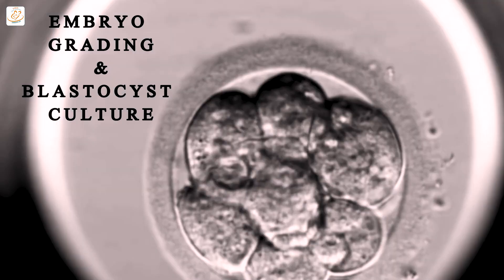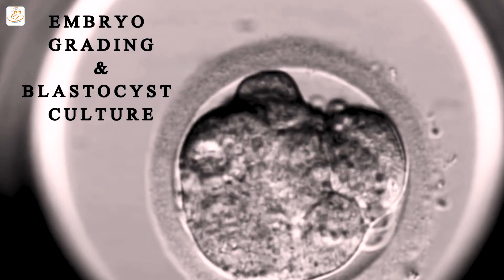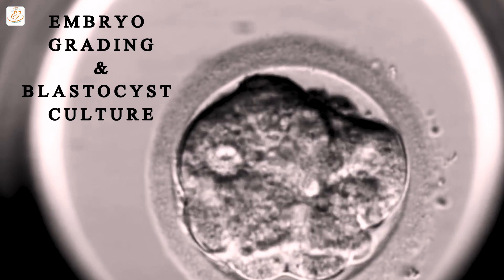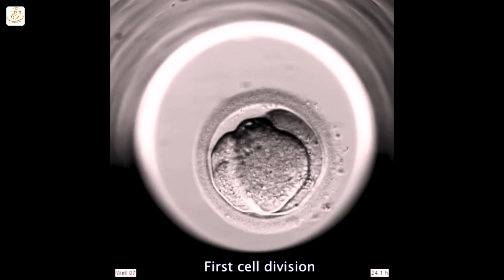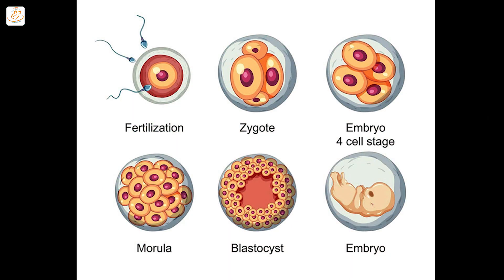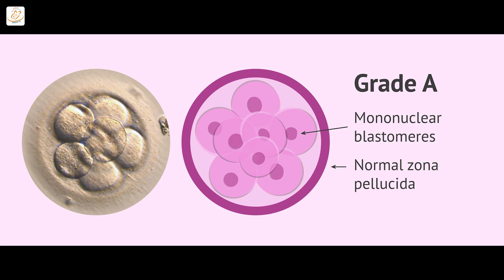Understanding embryo grading and blastocyst culture | Samarth IVF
Embryo grading is a tool that helps embryologists and physicians during an IVF treatment to determine, exactly which embryos to transfer, the optimal day of transfer, and the appropriate number of embryos to transfer.

About Samarth Hospital - Best Infertility and IVF Center in Aurangabad Our Hospital is located at the heart of Aurangabad City in Maharashtra State. It has easy accessibility.

It is a Private Hospital run by Director Dr. Atish Ladda and head of infertility management Dr.Harshlata Ladda with their fully qualified and dedicated team. We help infertile couple to bring their dream of becoming proud parents into reality.

Services offered at SAMARTH HOSPITAL -
The Fertility Specialists include – ✔ IVF/ICSI Treatment ✔ IUI Treatment ✔ Laparoscopy ✔ PESA/ TESA ✔ Blastocyst Culture ✔ Surrogacy
GET TO KNOW US! SAMARTH HOSPITAL
Address: 1, Srinagar Society, Opposite Venkatesh Mangal Karyalay, Sutgirni Road, Garkheda, Aurangabad, Maharashtra 431009